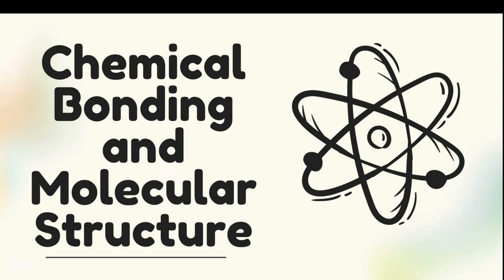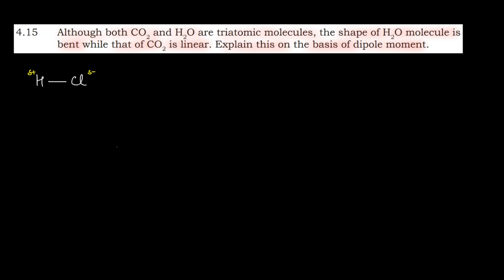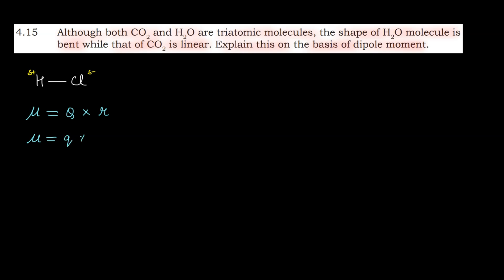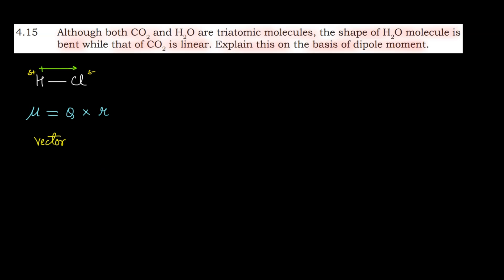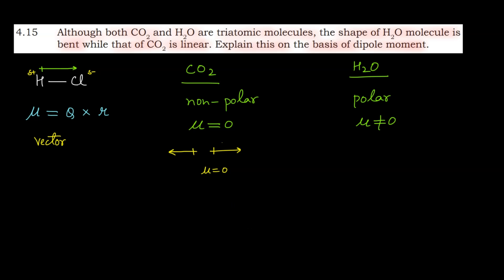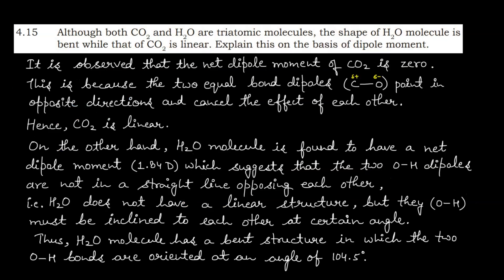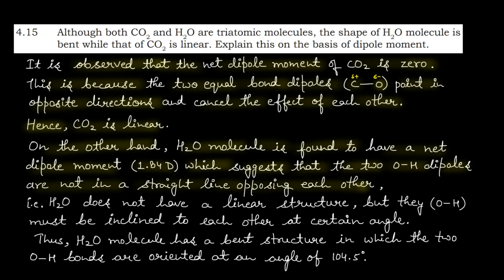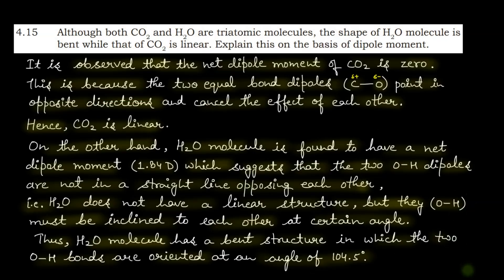Exercise Question15- Chemical Bonding and Molecular Structure | Class 11| NCERT Solution I CHEMISTRY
In this video, we will solve Exercise Question 15 from the NCERT textbook for Class 11 Chemistry of the chapter Chemical Bonding and Molecular Structure.

Exercise Question 15. Although both CO2 and H2O are triatomic molecules, the shape of H2 O molecule is bent while that of CO2 is linear. Explain this on the basis of dipole moment.

This question is about explaining the difference in molecular shapes between CO2​ and H2O despite both being triatomic. It covers the concept of dipole moments, where H2O has a bent shape due to lone pairs on oxygen, resulting in a net dipole moment, whereas CO2​ is linear with dipole moments that cancel each other out.
We will discuss the example problem step-by-step, and we will explain the concepts in a clear and concise way.

Benefits of watching this video:
You will learn how to solve problems based on concepts of the chapter Chemical Bonding and Molecular Structure.
You will understand the concept of the chapter Chemical Bonding and Molecular Structure.

If you want to practice NCERT Questions (Problems i.e.  InText Examples & Exercise Questions) , or if you want to review the concepts before a test, then this video is for you. Watch the video now, and learn how to solve problems related to Chemical Bonding and Molecular Structure.